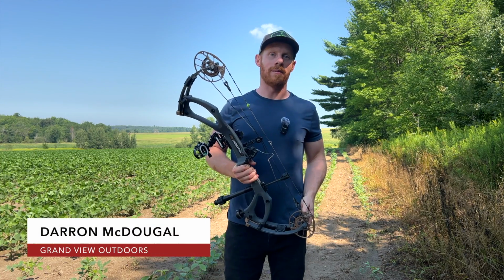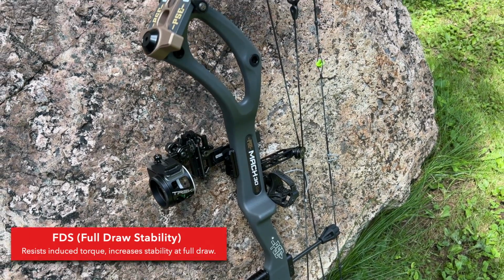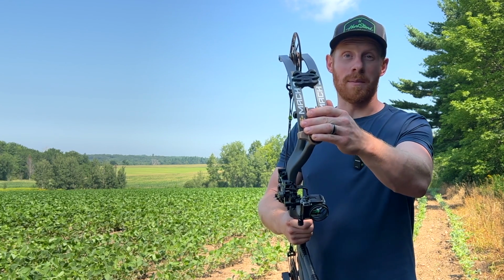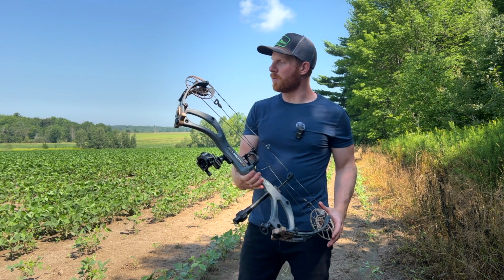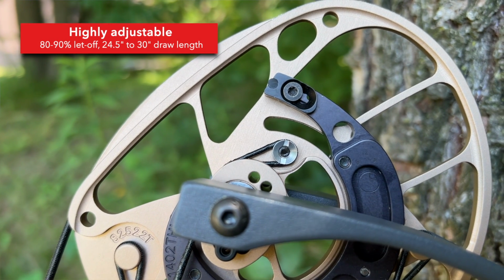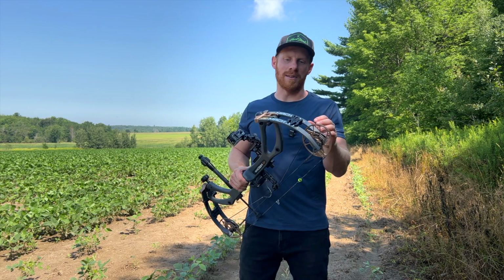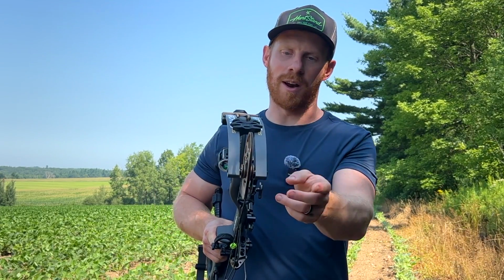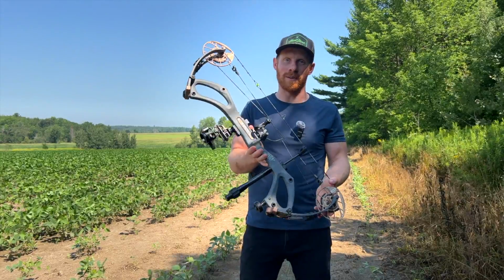Bow Review: PSE Mach 30 DS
According to Bowhunting World Field Editor Darron McDougal, PSE's latest carbon ride, the PSE Mach 30 DS, blends sensational styling and smoothness with stability that's unparalleled in its class.